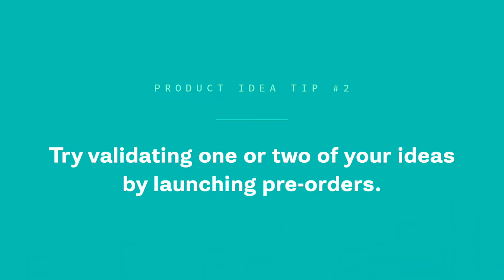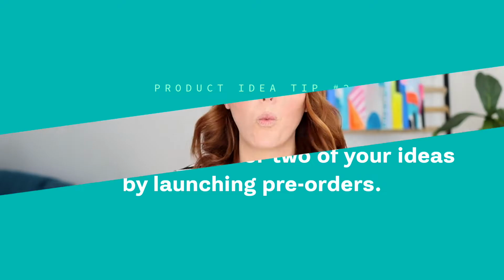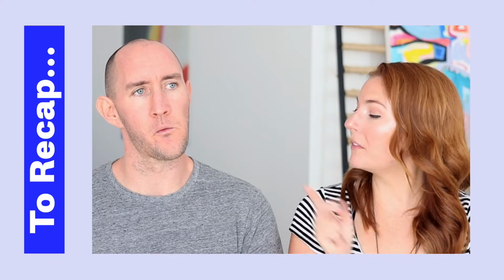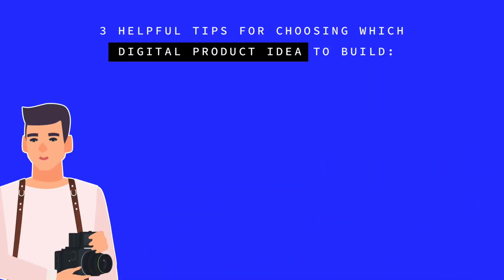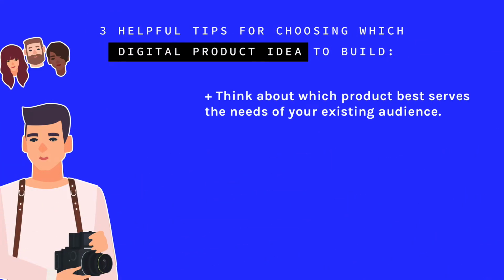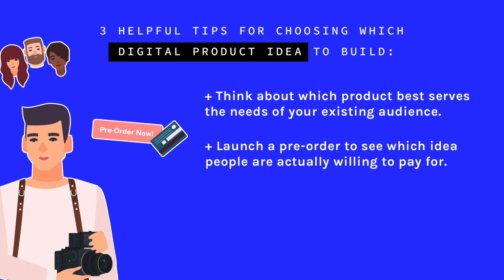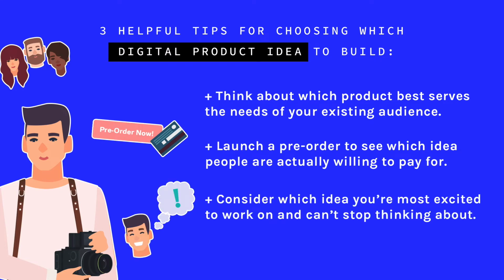How to pick the right digital product idea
If you want to diversify your client income but don’t know which digital product idea to choose from, we’ve got your back!

👉 This is Pretend People Problems. The person in the video is made up, but their problem is real and we help them solve it.

🤔 Do you currently run a client-based business and want to build a digital product but don't know what product idea to choose from?

You want to create a digital product so all your business revenue isn’t tied to trading hours for money, but you have multiple product ideas you’ve been thinking about.

If you have no idea how to pick the best digital product idea to pursue, we have three simple and tips to help you narrow it down. Ready to choose ONE idea to focus on so you can start building and making additional money?

What problem do you want us to make a video for next?

If you want more updates from us...

Get “Wandering Weekly,” a newsletter to help you live, work and create with more intention

Our gear setup...

Canon 5DMKIII DSLR (wide shot)
Canon 80D DSLR
Canon 35mm (wide shot)
40mm 2.8 lens
Manfrotto compact tripods
RODE Broadcaster microphones
Auray microphone stands